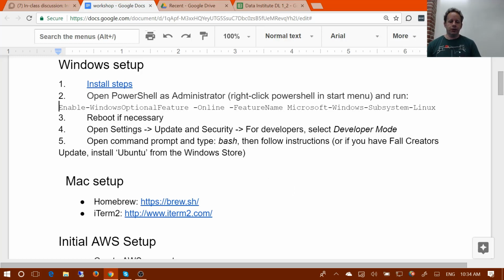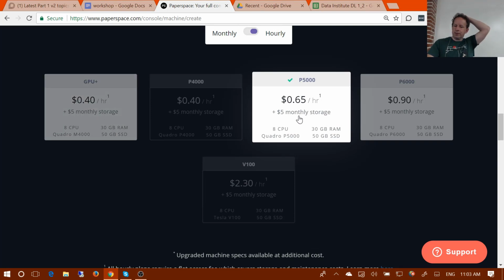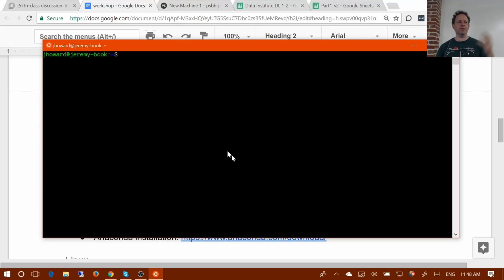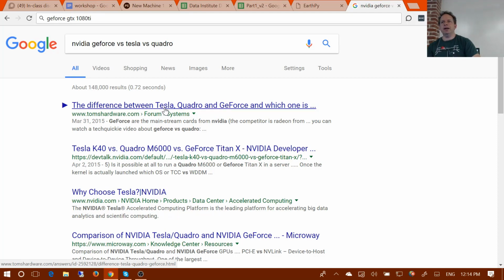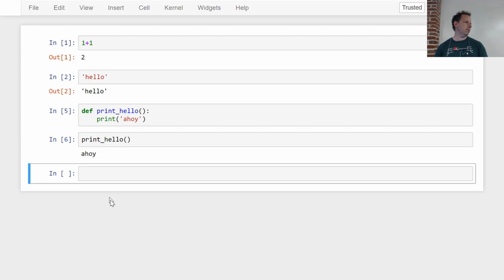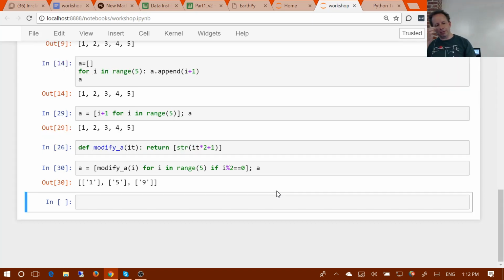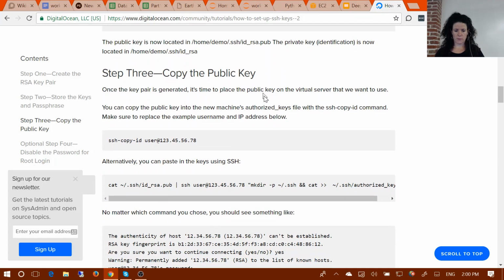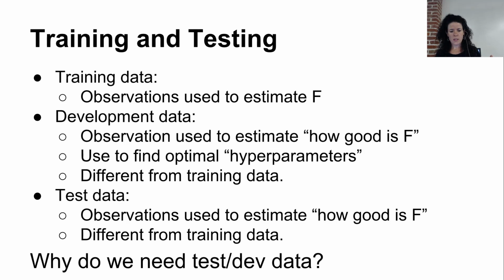Workshop: Deep Learning Part 1v2